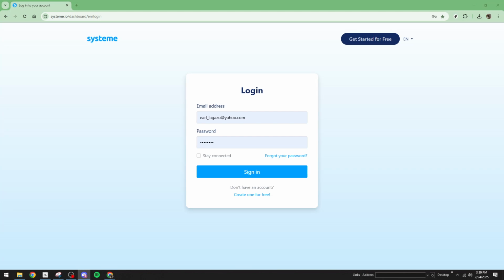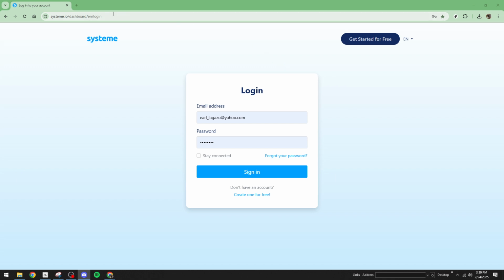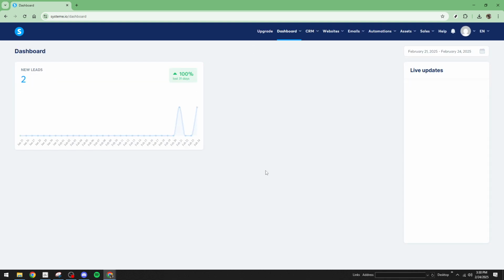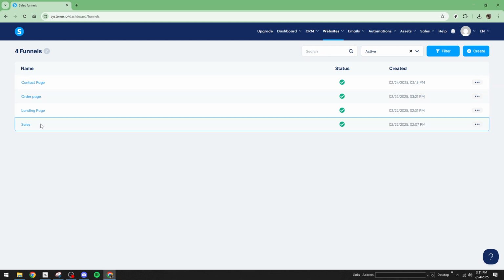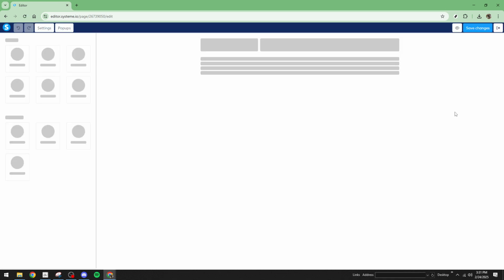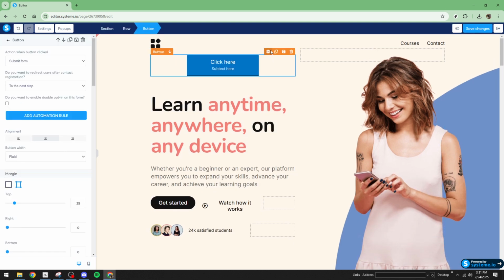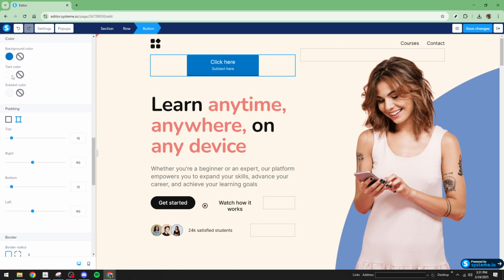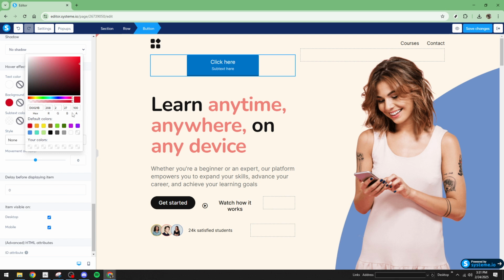How to Add a Button in Systeme.io [2025 Full Guide]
In today's video we will show you how to use systeme.io,systeme.io,systeme.io tutorial,systeme.io review,systeme.io update,systeme.io templates,systeme.io landing page,systeme.io funnel,how to create a sales funnel in systeme.io,systeme.io course,systeme.io training,how to add a contact manually on systeme.io,how to build a landing page with systeme.io,how to add whatsapp chat button in systeme.io (step by step),how to add animated icons in systeme.io sales funnel